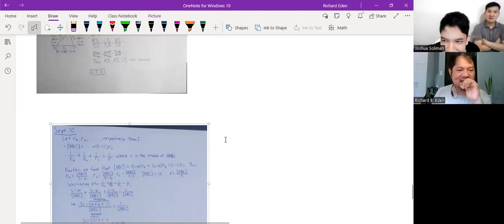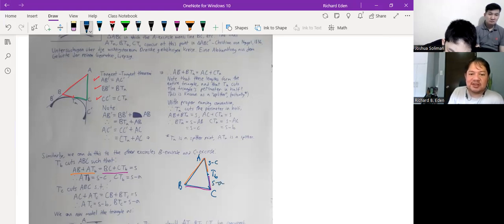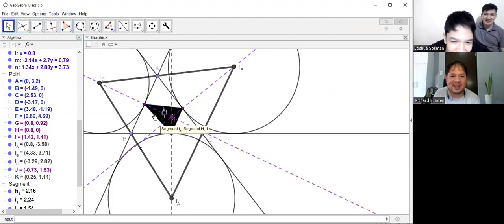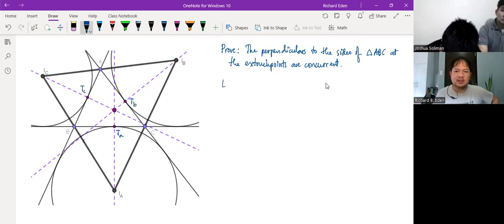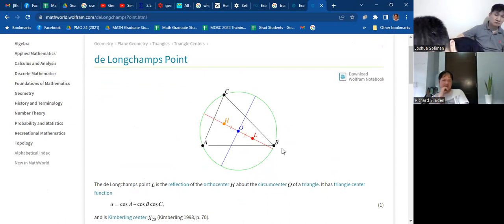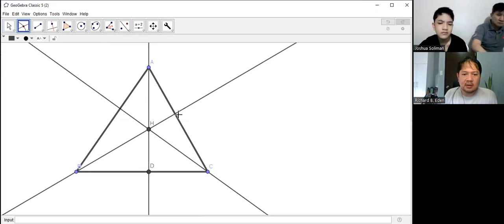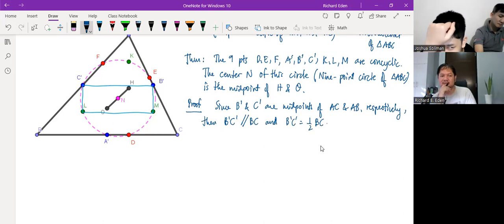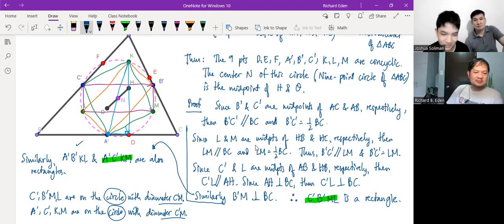Geometry:EXCIRCLES, NAGEL Pt.,BEVAN Pt., EXTENDED CEVA's Theorem, NINE-POINT CIRCLE(Dr.Richard Eden)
September 20,2022

  12 y/o Joshua Thomas Macalintal Soliman was having special advanced Math lessons under Dr. Richard Eden ,PhD of the Ateneo de Manila University (ADMU) . He was the director of the Philippine Mathematical Olympiad ( PMO) then.
   In Geometry, the discussion revolved around the NINE-POINT CIRCLE, NAGEL POINT, EXTENDED CEVA'S THEOREM , BEVAN POINT.